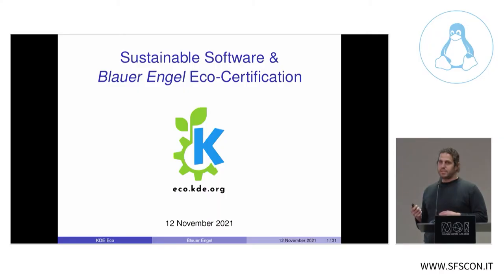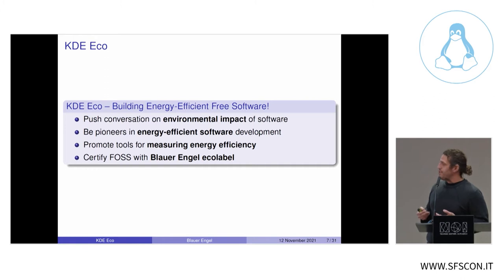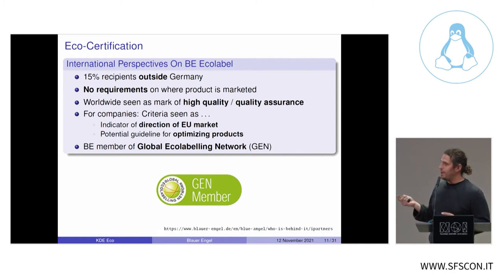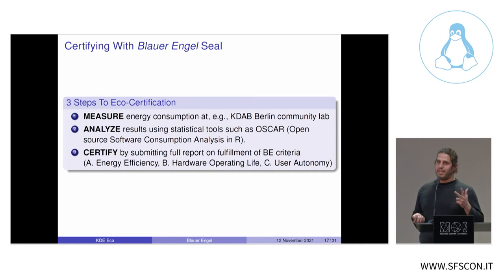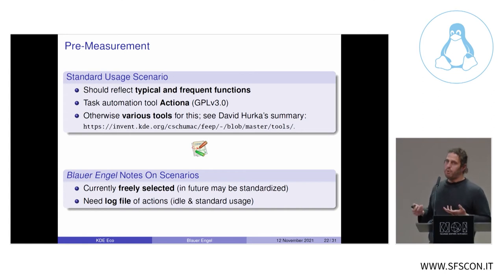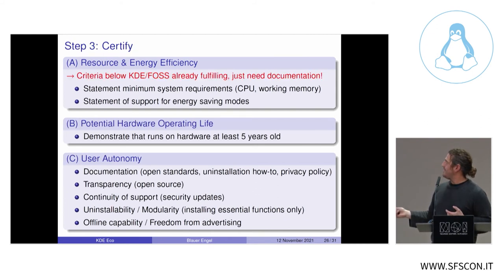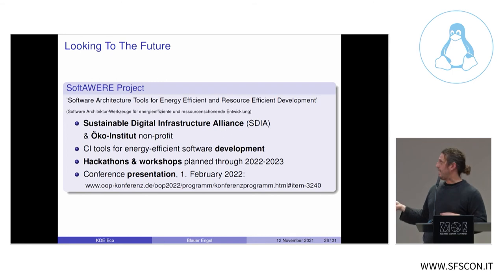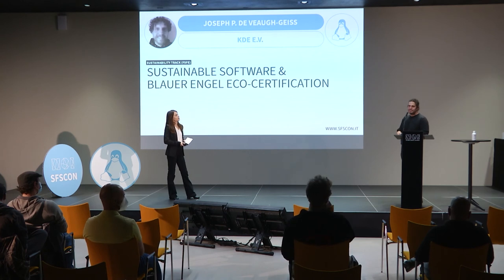Joseph P. De Veaugh-Geiss - Sustainable Software & Blauer Engel Eco-Certification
In 2020 the German government released the award criteria for obtaining eco-certification with the Blauer Engel label for desktop software. Categories for certification include energy efficiency, extending the potential operating life of hardware, and user autonomy … all of which fit seamlessly with Free & Open Source Software (FOSS). The Blauer Engel 4 FOSS (BE4FOSS) project from KDE e.V. seeks to collect, summarize, and spread information related to eco-certification and resource efficiency as it relates to FOSS development.

Free software means users and their communities have the freedom to control the software they use. These freedoms provide real choice: choice in what to install, or uninstall; options to modify software to run more, or less, efficiently; opting to continue support for older, but functioning, devices; and so on. Each of these choices has a cost and/or benefit. For instance, the more (unnecessary) processes a piece of software runs in the background, the more resources the hardware will need. Multiply such costs by hundreds of millions, or even billions, of computer users worldwide, and it quickly adds up.

In short, software efficiency means resource efficiency.

In this talk I will focus primarily on the energy consumption of software, which is also the focus of the Free & Open Source Software Energy Efficiency Project, or FEEP for short. I will walk the audience through the 3 steps for obtaining Blauer Engel certification: (1) Measure, (2) Analyze, (3) Certify. This 3-step workflow will be described in detail, with concrete examples from the KDE software KMail, Okular, and Krita, the first of which is currently under evaluation for certification. I will end the talk with an open call for community engagement, both specifically in applying for Blauer Engel certification and more generally in supporting a resource-efficient, free software future.

THIS PROJECT IS FINANCIALLY SUPPORTED BY: BMU (Federal Ministry of the Environment, Nature Conservation and Nuclear Safety, Germany).